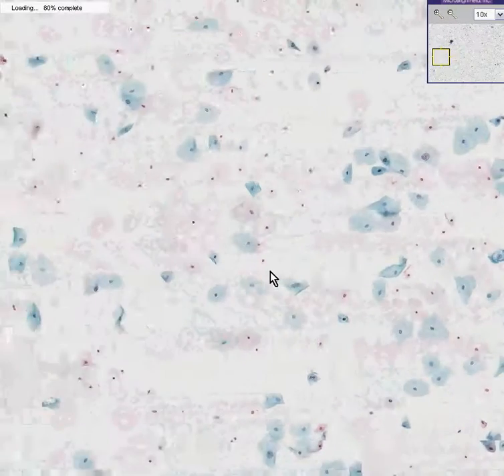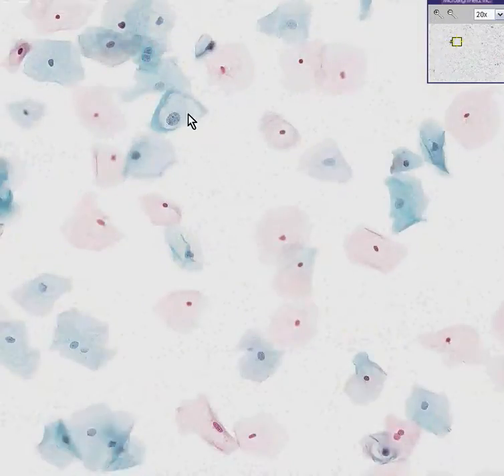Histopathology Cervix --Low grade squamous intraepithelial l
Histopathology Cervix --Low grade squamous intraepithelial lesion (LSIL), AutoCyte